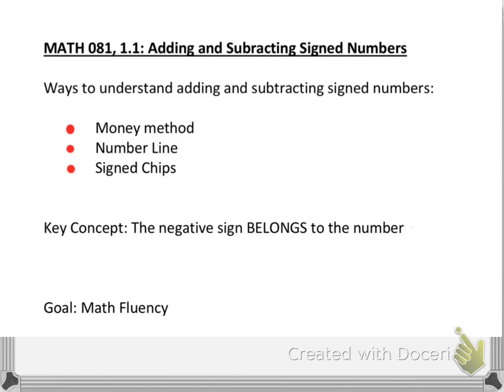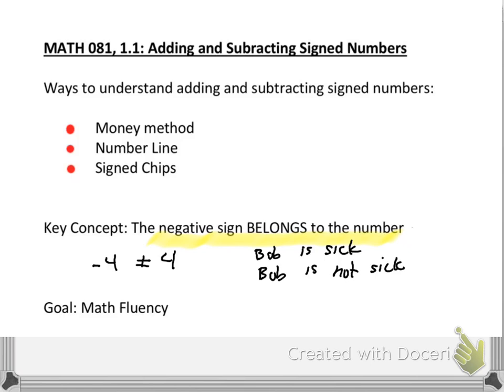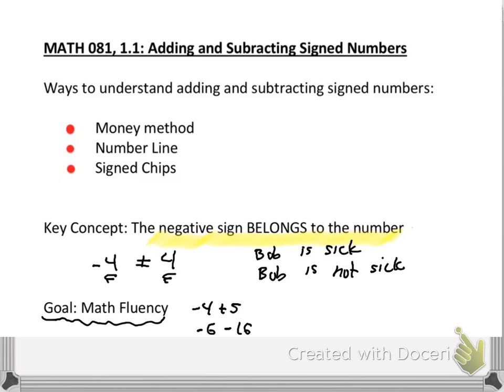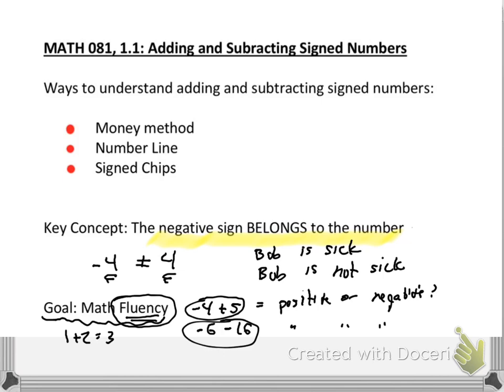MATH 081 1.1 adding and subtracting signed numbers intro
Introduces idea of signed numbers